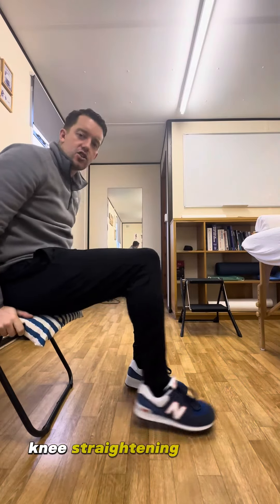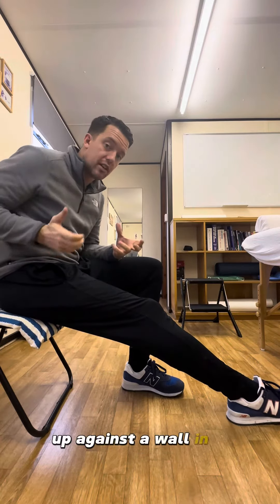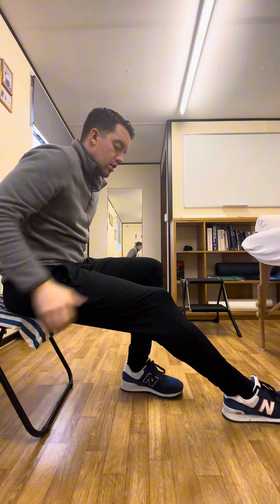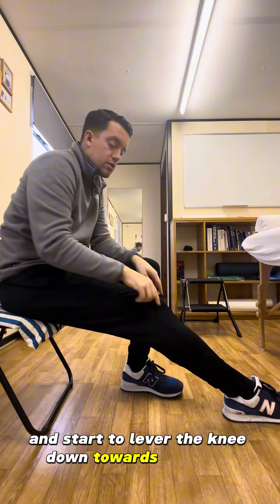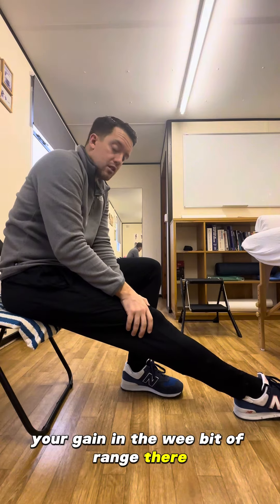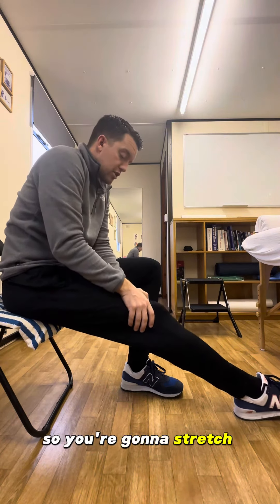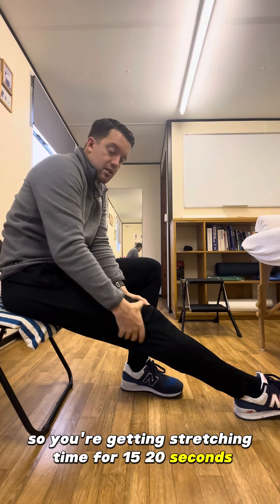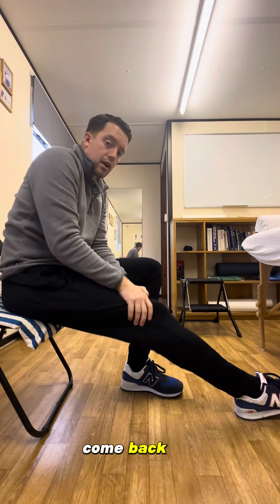Restore Knee extension (straightening) after knee replacement